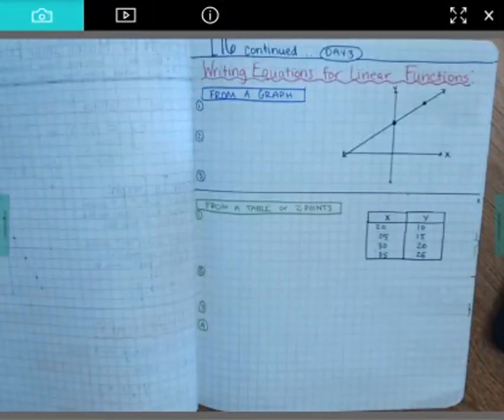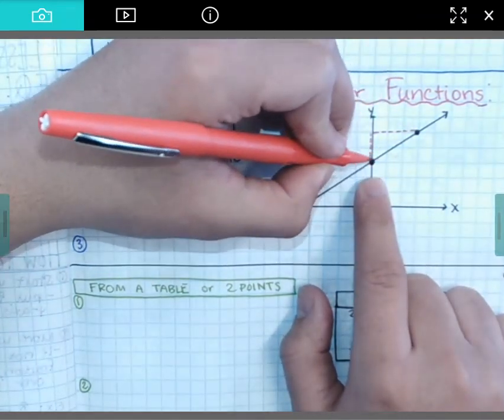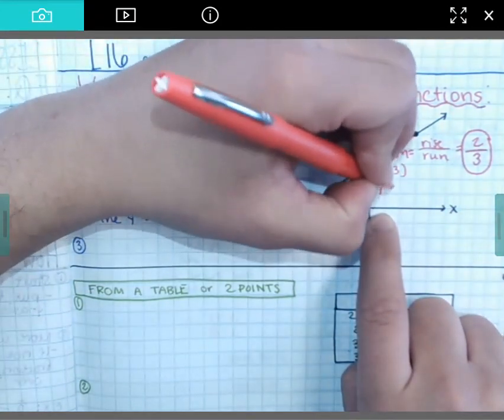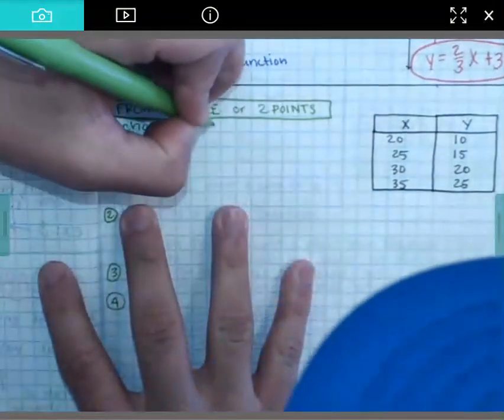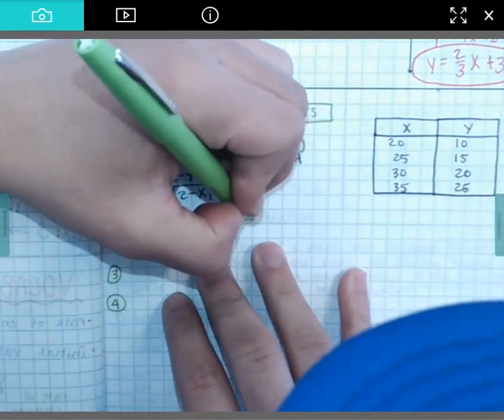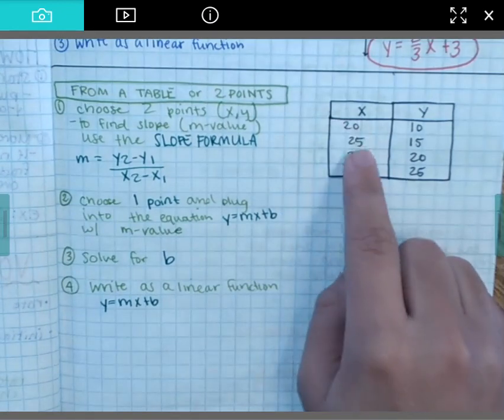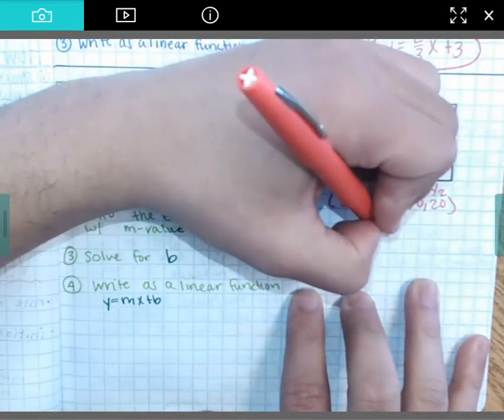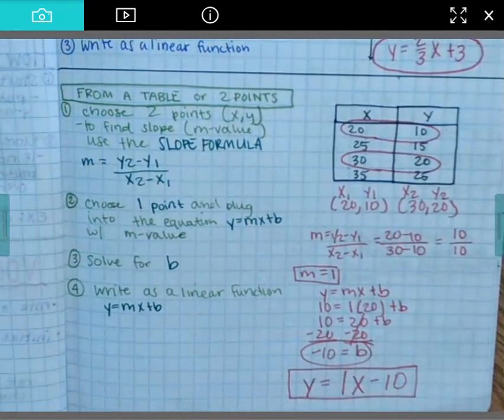L16 Day 2 Notes (8th Grade)